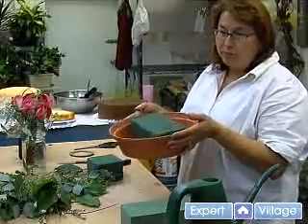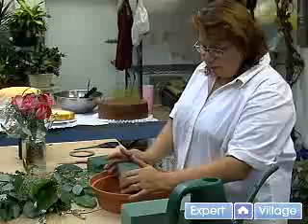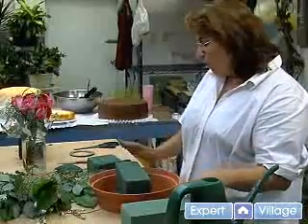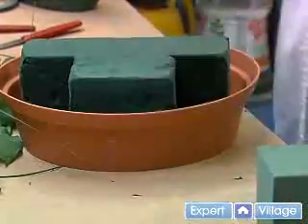Shaping the Bowl for Making a Wedding Floral Centerpiece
Shaping the Bowl for Making a Wedding Floral Centerpiece. Part of the series: How to Make a Wedding Floral Centerpiece. How to shape the bowl for a wedding floral centerpiece; get expert tips and advice on floral arrangements for weddings and other special occasions in this free instructional video.